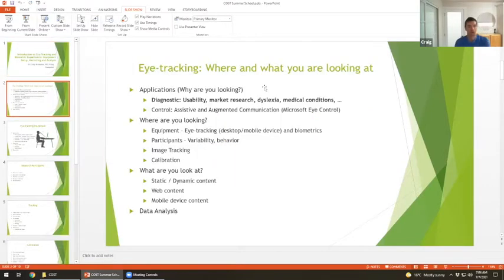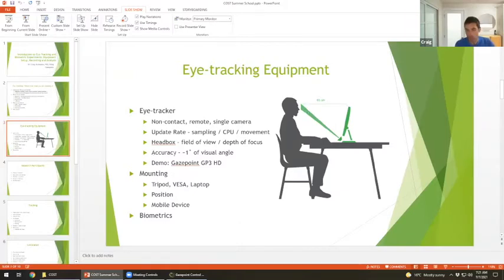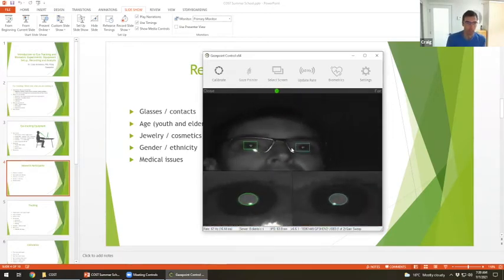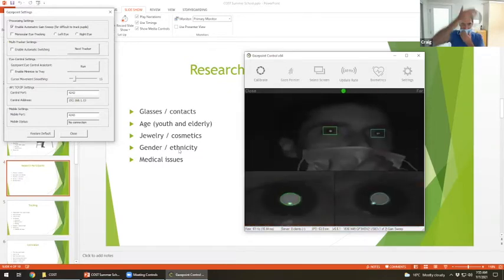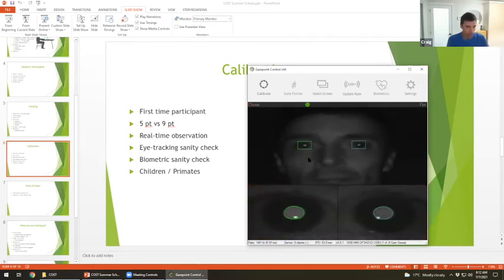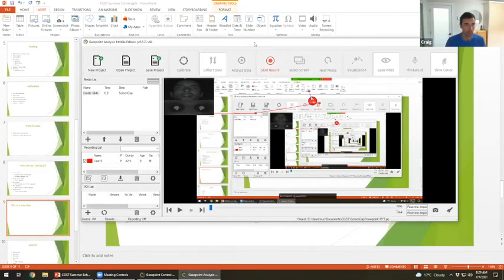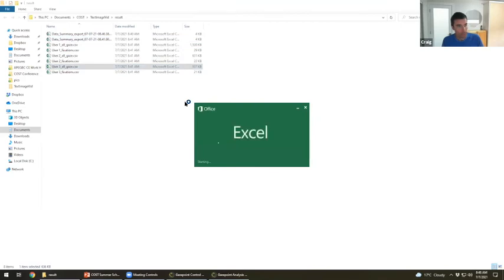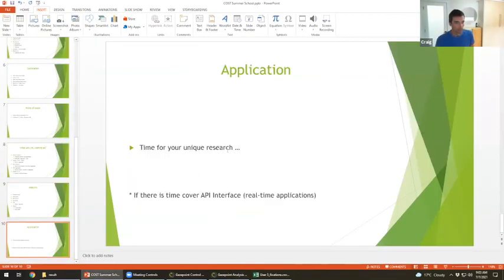Introduction to Eye-Tracking and Biometric Experiments: Equipment Setup, Recording, and Analysis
Craig Hennessey (University of British Columbia, British
Columbia Institute of Technology, and Gazepoint) led this workshop at the LEAD ME Summer Training School Warsaw 2021 online.

Research applications that involve eye-tracking require at the most basic level both determining where a subject is looking and what they are looking at. The application specific analysis can take place after these two steps. This talk will cover the best practices for the setup of eye-tracking equipment including equipment positioning, external environmental factors, participant variability, eye feature tracking, and calibration. Once a point-of-gaze is determined, the gaze position will be linked to the content viewed including static (text, images) and dynamic (videos, software) screen content, web content and mobile device screens. Finally, techniques for the initial processing of eye-tracking data will be covered including fixation maps, heatmaps, AOI’s and raw data export. Along with the focus on eye-tracking, the complementary biometric signals such as pupil size, heart rate and galvanic skin response will be discussed.